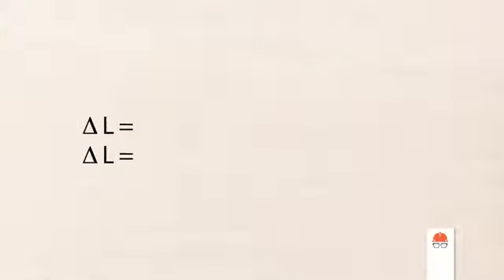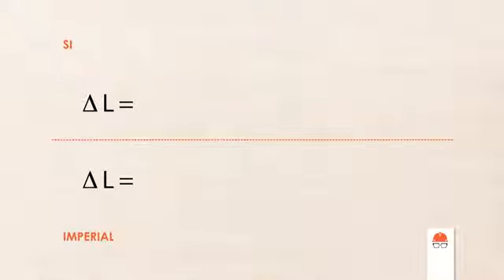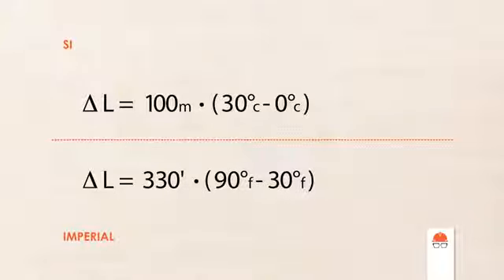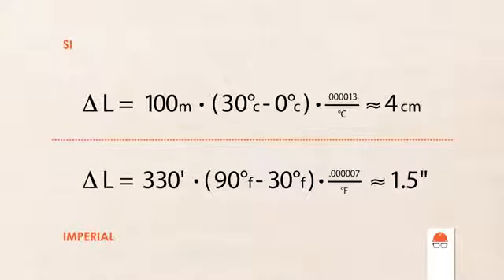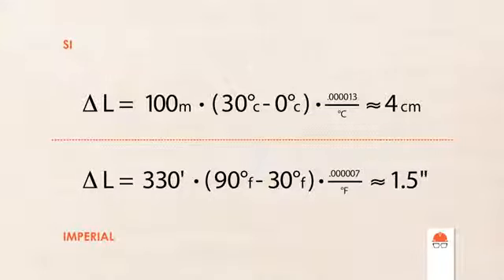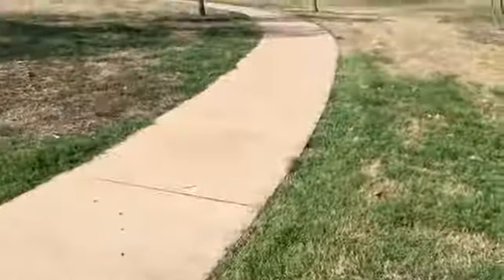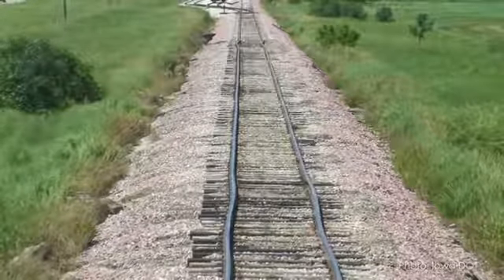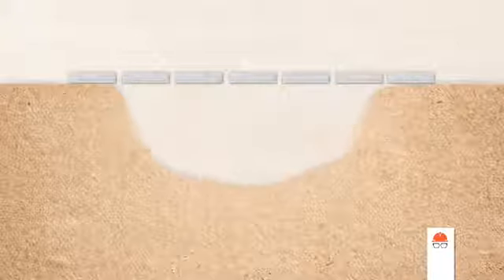Why_Bridges_Move